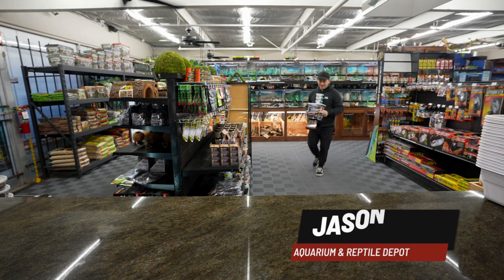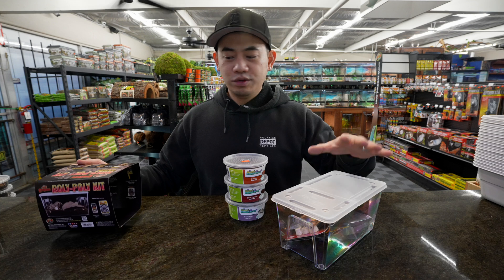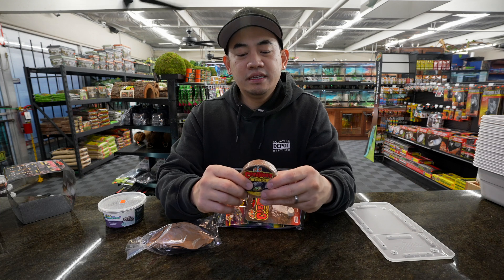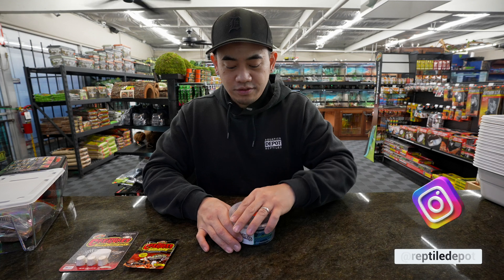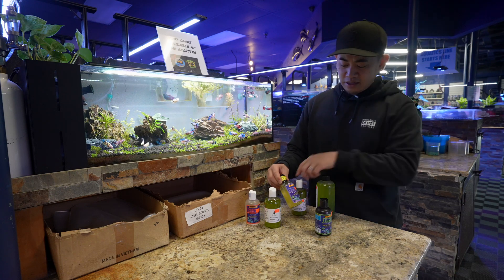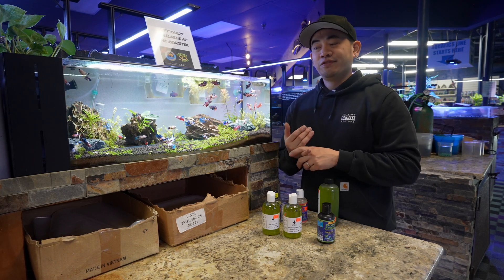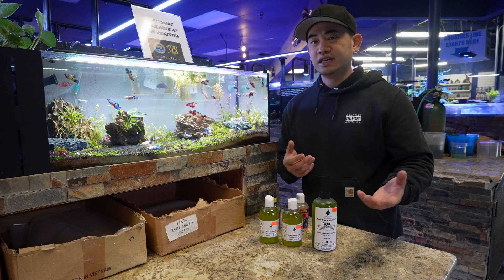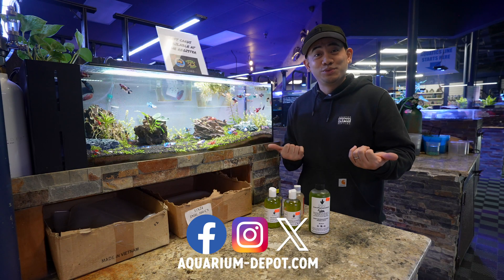HOW TO GET A BIOACTIVE TANK SET UP | UNBOXING ZOOMED ROLY POLY KIT | ISOPODS & SALTWATER PODS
In this video, Jason breaks down the essentials of what goes into a bioactive set up, including all the benefits of introducing isopods to your reptile habitat. We also do an unboxing of the NEW ZooMed Roly Poly Kit.

On the aquatics side,  Jason also explains the benefits of introducing pods for saltwater or reef aquariums, showcasing two dependable brands that Depot stands behind -- Coral Hub US and Reef Nutrition.

We hope this video was useful, and we'll catch you on the next one!